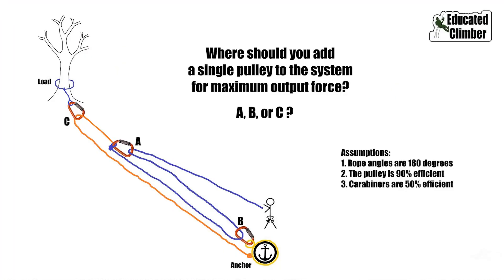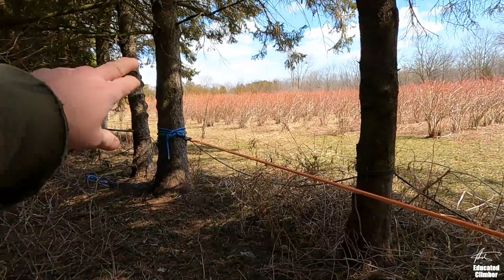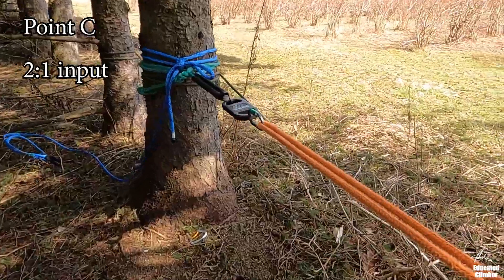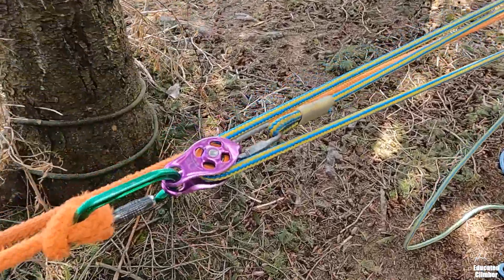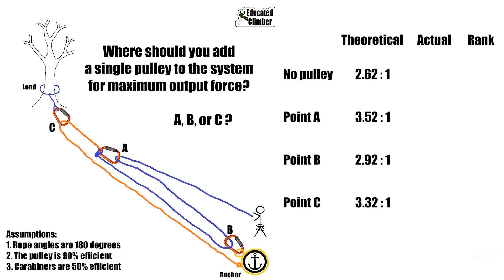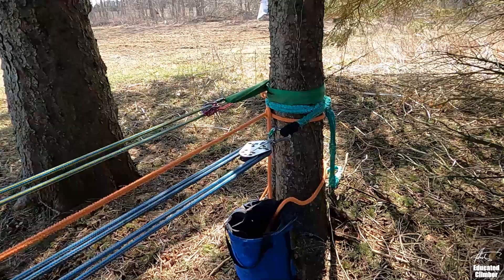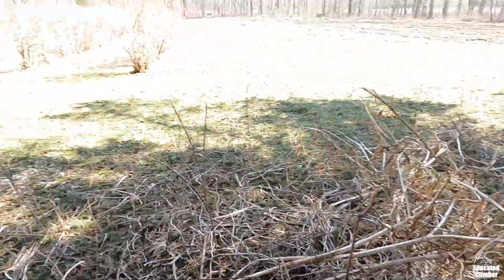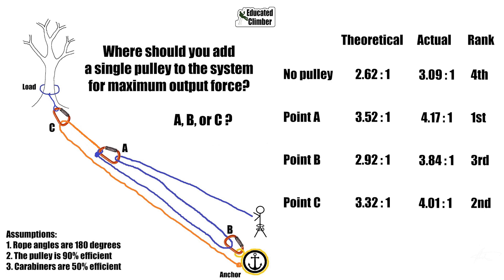Piggyback Mechanical Advantage: Load Cell Tests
In this video I tested a 3:1 pulling on a 2:1 and a 2:1 pulling on a 3:1 to see how the efficiency of pulleys impacts our final output force. I wanted to test how closely a real-life pull test matches up to the predictions of a force diagram on paper. This is a follow-up to my other video "Where Should You Add Pulleys to a Trucker's Hitch". It seems that the question of where to add pulleys is not as simple as saying "closest to the input", but rather, "closest to the input of the highest multiplier in the system", which is an intriguing result. I hope this gives you some things to think about...

- Patrick